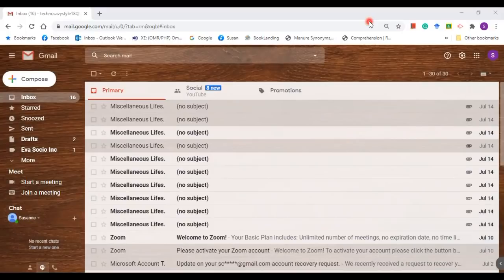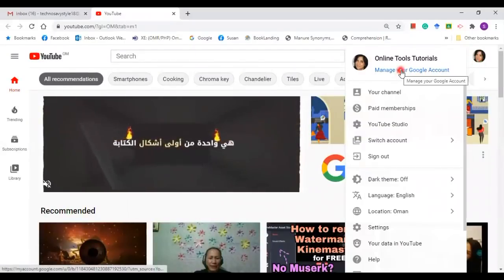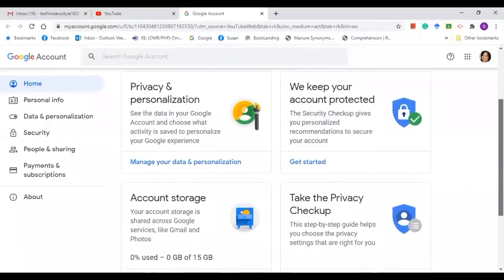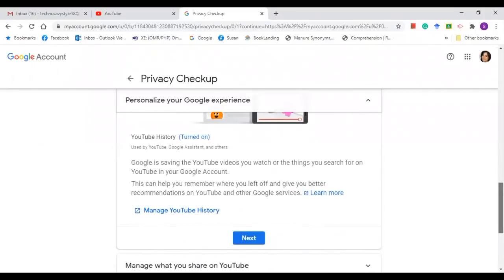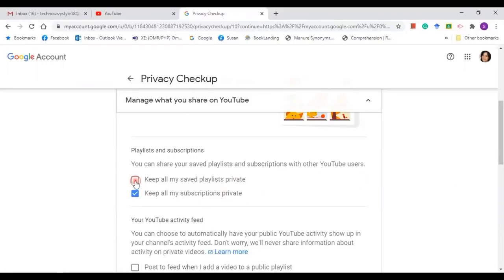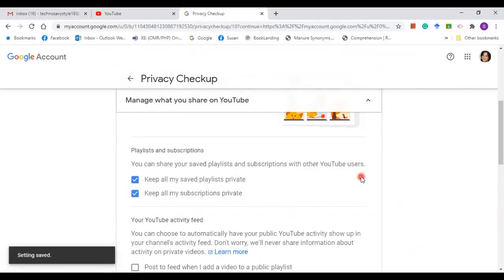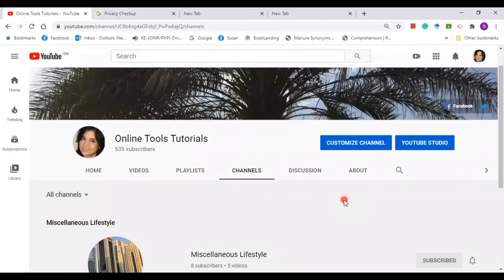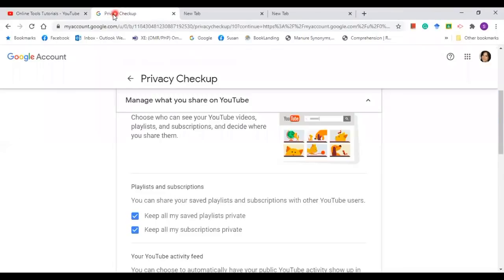HOW TO PROTECT YOUR YOUTUBE SUBSCRIPTIONS AND SUBSCRIBERS PROFILE. (PUBLIC VERSUS PRIVATE) BEGINNERS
This video is about setting your YouTube account into private options in order to protect your account as well as your subscribers' profile. This tutorial is for beginners on Youtube.